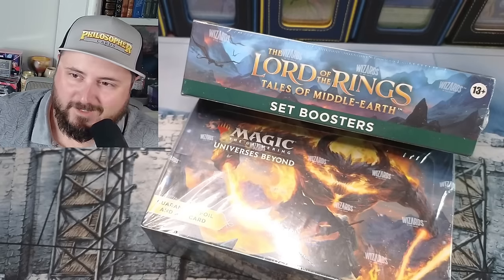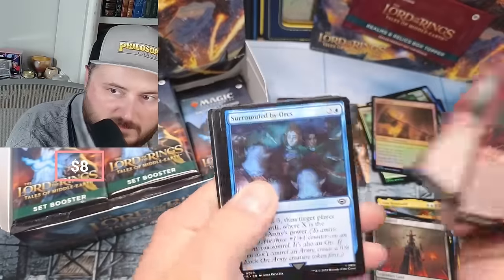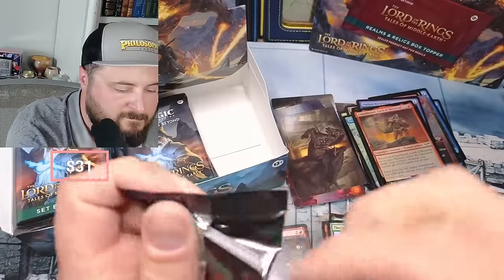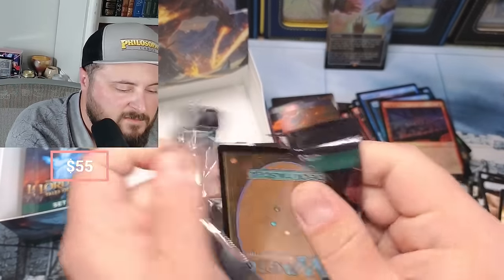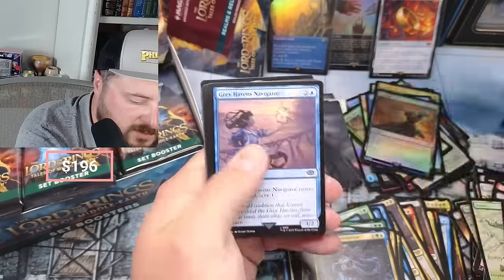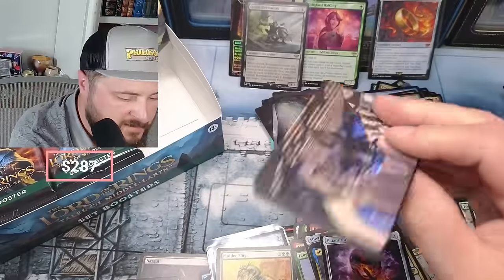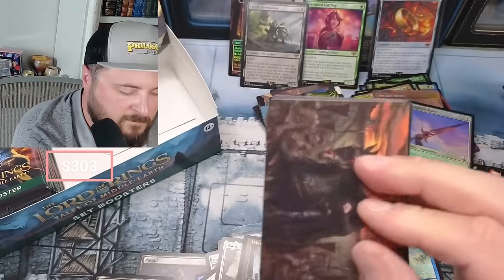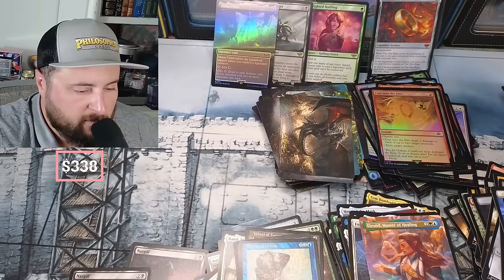LOTR SET Box DOUBLE Opening - MTG - Lord of the rings with ON SCREEN PRICES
Magic the Gathering Lord of the Rings Special Set Box Opening

32XMHLJ6Pe2FmoZxEzZADKi2Pc4NzomDHz